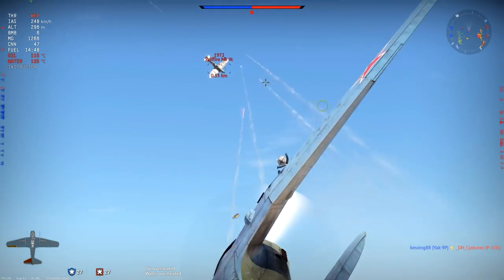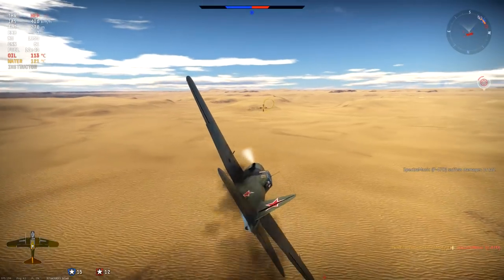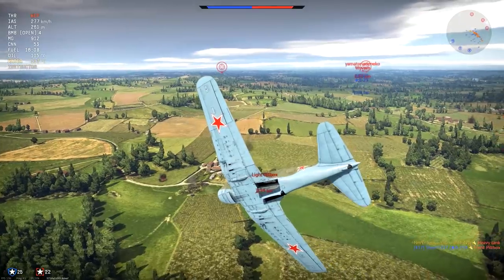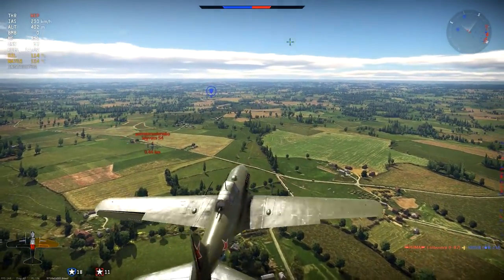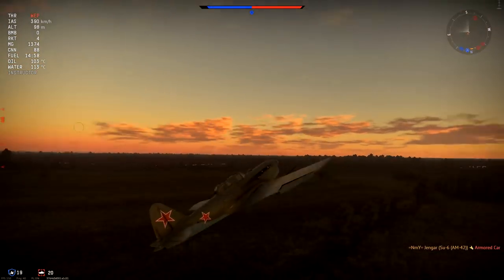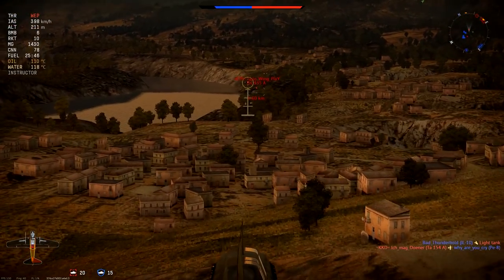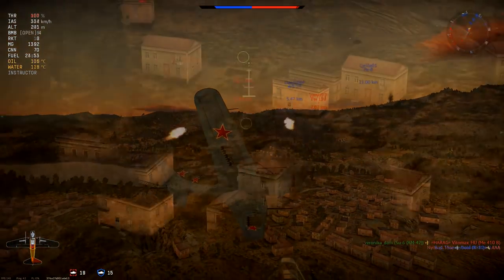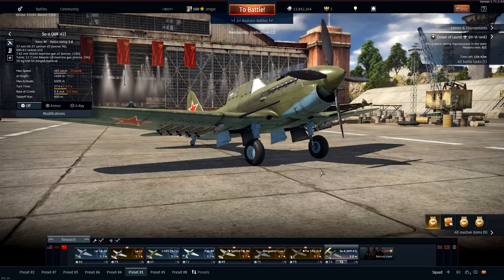War Thunder Realistic: SU-6 (AM-42) [Cute and Cuddly]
SU-6 (AM-42) Realistic Battle, Soviet mid tier Attacker.
War Thunder Soviet Realistic Battle (featuring SU-6 (AM-42)).
War Thunder, Patch 1.71, New Era. SU-6 realistic footage.

Today its time to fly out the SU-6 (AM-42) in a Realistic Battle. Flew out with the SU-6 yesterday for the first time since release of 1.71, New Era. And found out exactly what this plane is about, lets see how it went. Hope you enjoy :)